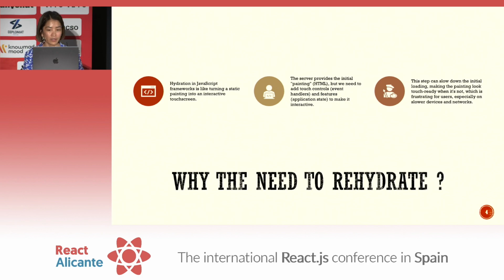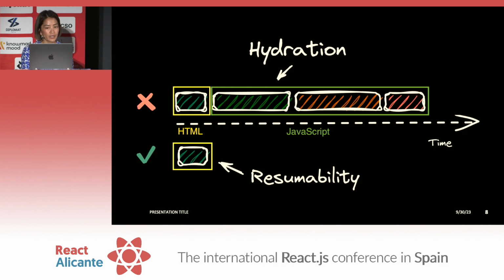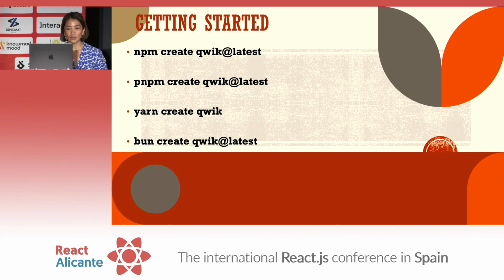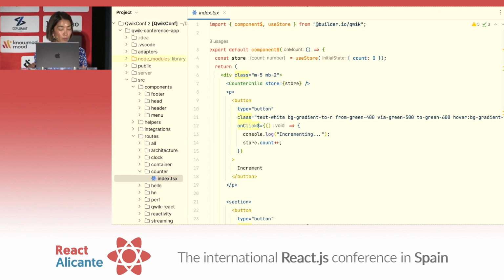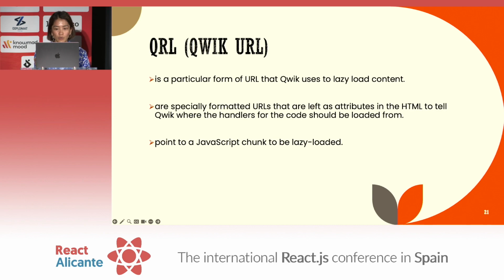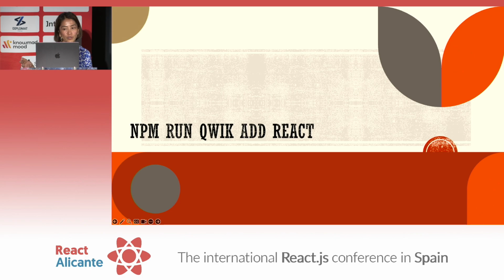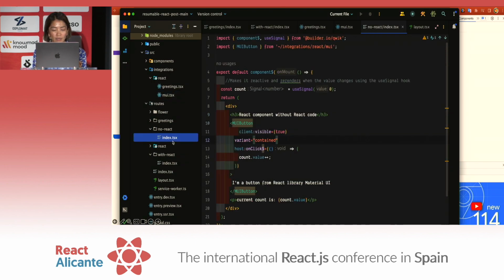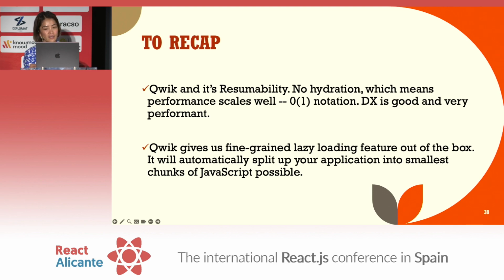RUBY JANE CABAGNOT - Resumability in the next generation frontend framework With O1 loading time